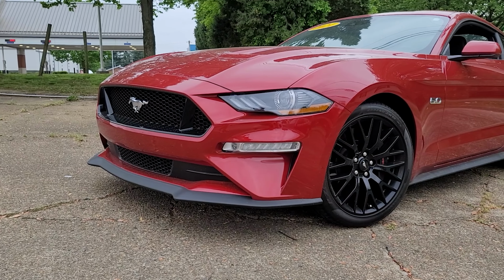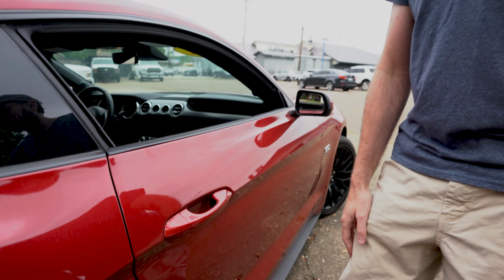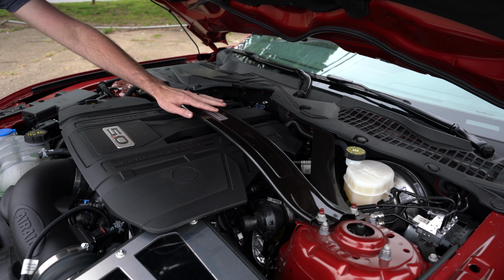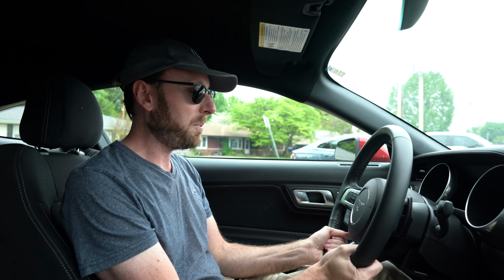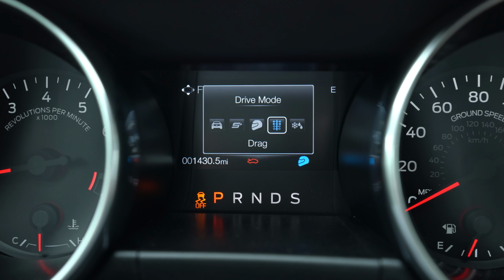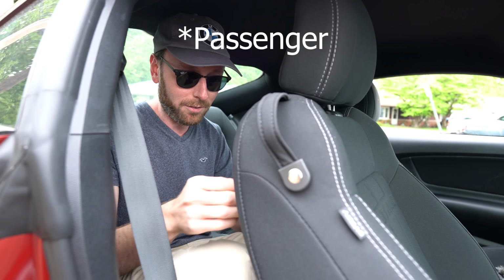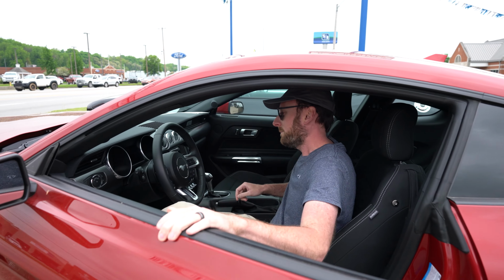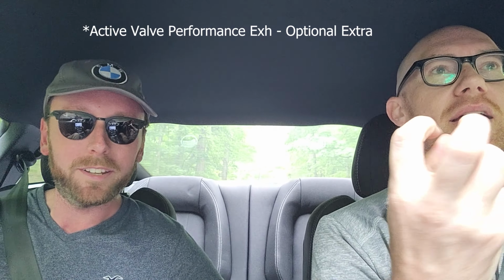2021 Mustang GT Performance Pack Review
We review and drive the 2021 Ford Mustang GT PP1.